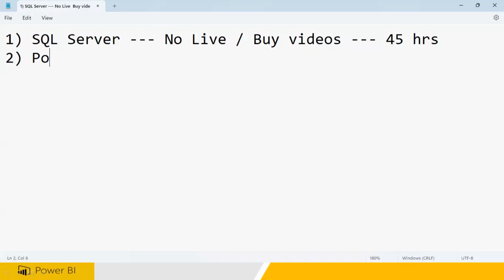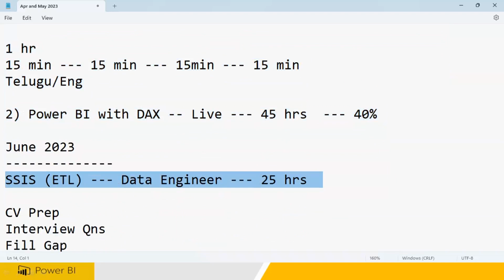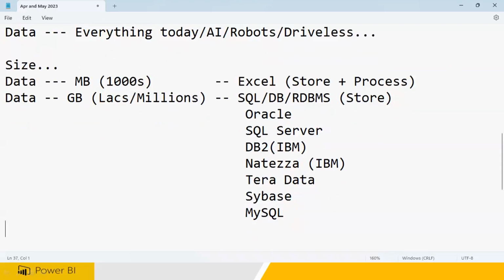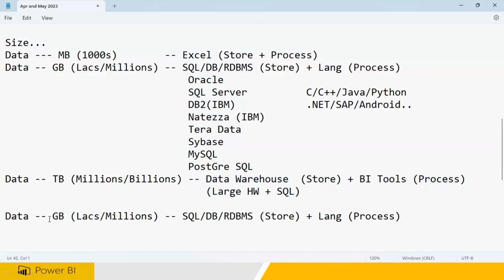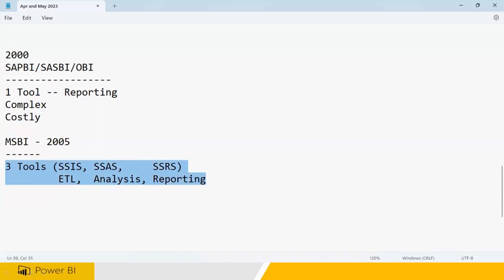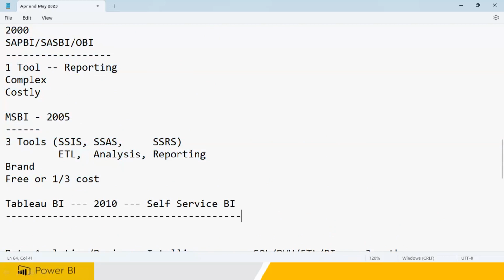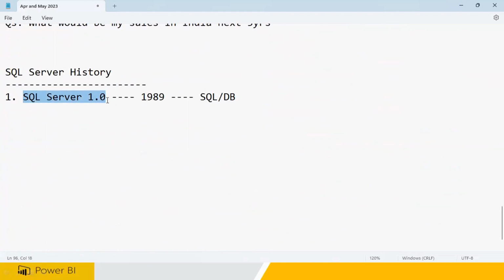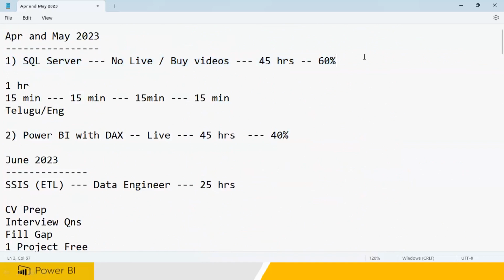Power BI Demo Part2 - Apr 3, 2023 | Bhaskar Jogi | Go Online Trainings | 90000 75637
Hi,

greetings
from Go Online Trainings and Consultancy.

Eligibility for the course: Any graduate and any year passed out candidates. No coding knowledge is required.

New Data Analytics using Power BI Online batch starts on Apr 4th, 2023 @ 8 AM IST

Duration  : 45 days (Daily 1 hr)

Regards
Team